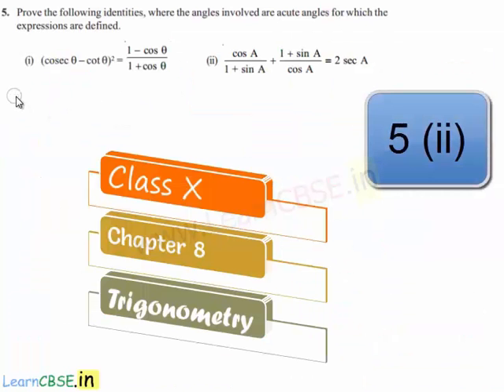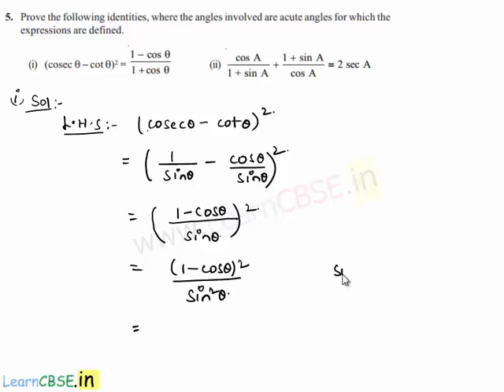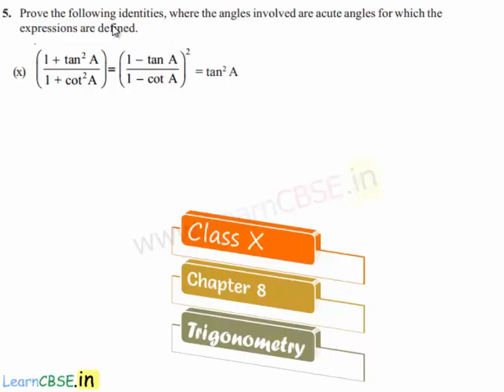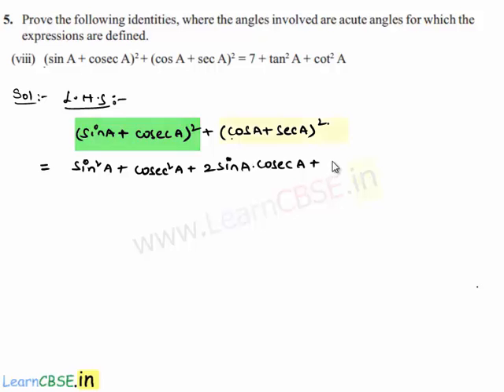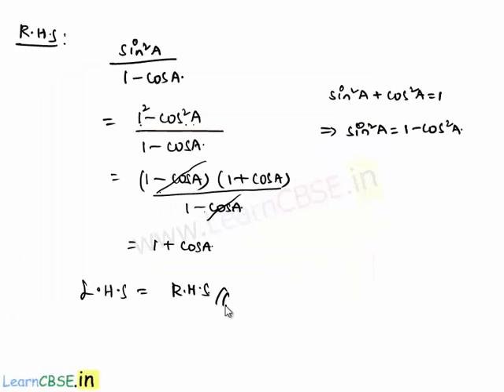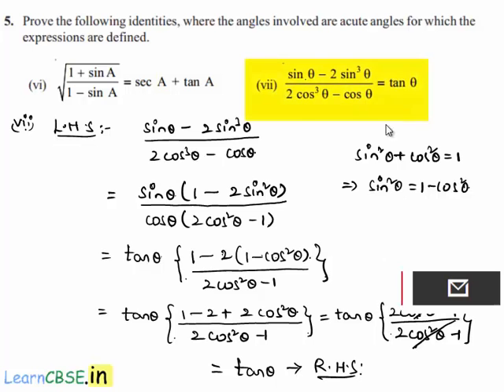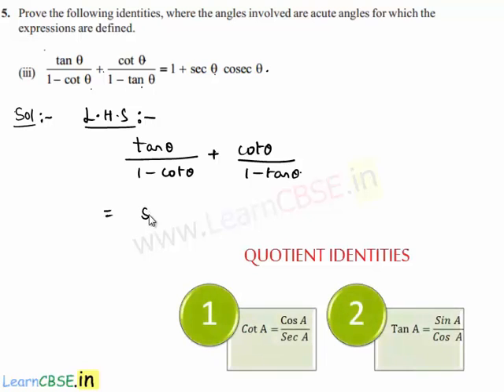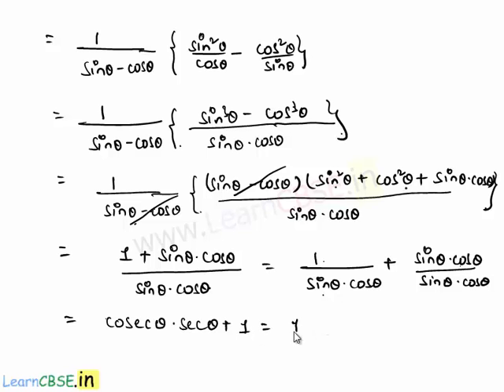CCSS.MATH.CONTENT.HSF.TF.C.8 | Apply Trigonometric Identities | Common core math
00:02 Q5. Prove the trigonometric equations using trigonometric  identities, where the angles involved are acute angles for which the expressions are defined
00:04 CCSS.MATH.CONTENT.HSF.TF.C.8 Solved question q5 (2)
00:19 Procedure for  proving Trigonometric equations
00:41  consider LHS of the trigonometric equation
01:20 algebra maths formulas |  Algebraic Expressions and Formulas
USE (a-b)^2 expanding formula
01:58 Use Pythagorian Identity
sin squared theta plus cos squared theta = 1
02:59 Reciprocal Identity.
The ratios cosec A, sec A and cot A are respectively, the reciprocals of the ratios sin A, cos A and tan A
sec A  = 1/cos A
03:13 How to prove Trigonometric identities.

03:33 Q5. Prove the trigonometric  identities, where the angles involved are acute angles for which the expressions are defined
03:38 CCSS.MATH.CONTENT.HSF.TF.C.8 Solved question q5 (i)
03:58 Procedure for solving Trigonometric equations
04:10 consider LHS of the trigonometric equations
04:20 Reciprocal Identity.
Quotient Identity
cot A = cos A / sin A.
08:35 Use Pythagorian Identity
09:35 trigonometric equation is proved

09:48 CCSS.MATH.CONTENT.HSF.TF.C.8 Solved question q5 (10). Prove the trigonometric identities, where the angles involved are acute angles for which the expressions are defined
10:21 Learn how to prove trigonometric identities through our working model.
10:23 consider LHS of the trigonometric equation
10:55 Reciprocal Identity.
cot A = 1 / tan A
11:41 consider middle expression of the trigonometric equation
11:54 use Reciprocal Identity0
13:26 trigonometric identities are proved.

Using the fundemental identities and the Pythagorean Identities
multiple examples of verifying trigonometric identities
How to Solve Trigonometric Identities Proving Problems
method to solve trigonometric identities problems
the Quotient Identities, Reciprocal Identities, and the Pythagorian Identities.

learncbse.in
CBSE solutions for class 10 maths Chapter 8 Trigonometry Exercise 8.4
CBSE class 10 maths NCERT SolutionsChapter 8 Trigonometry Exercise 8.2 | Trigonometric Identities